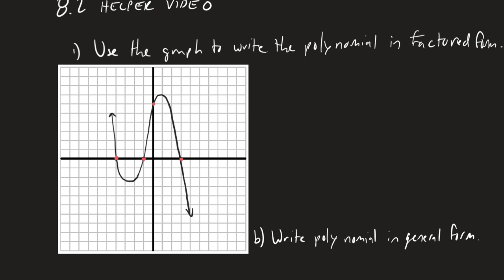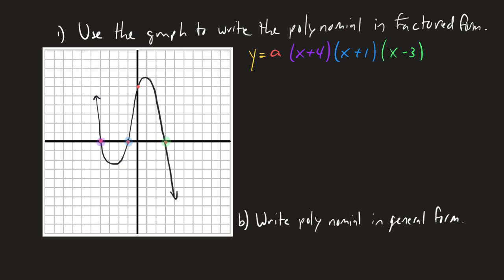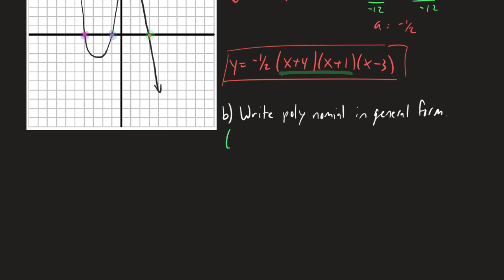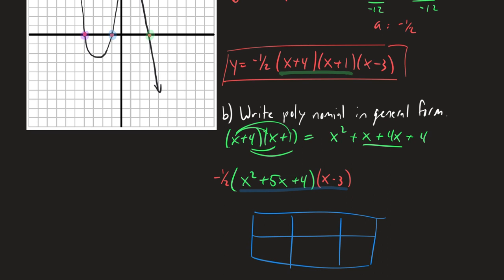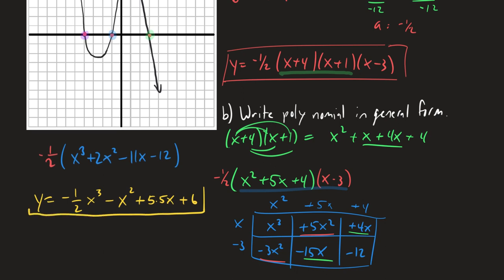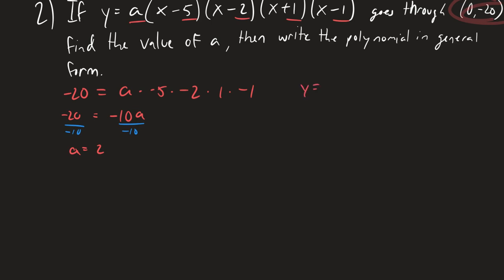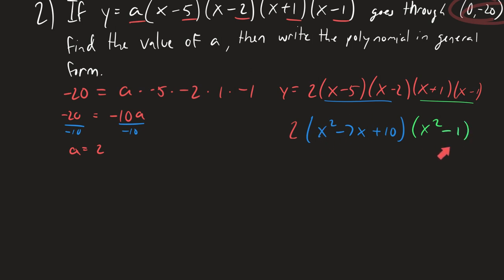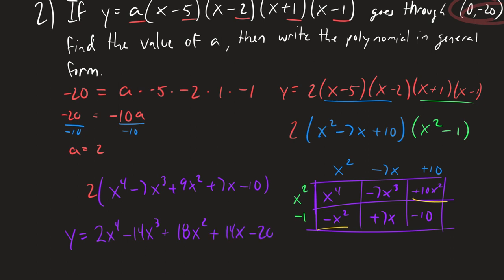8.2 helper video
Writing polynomials in factored and general form.